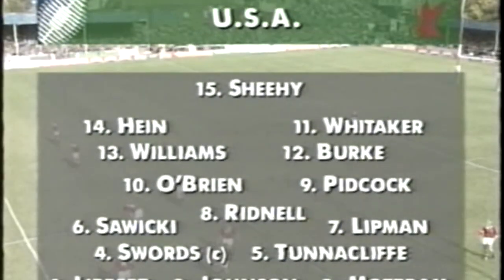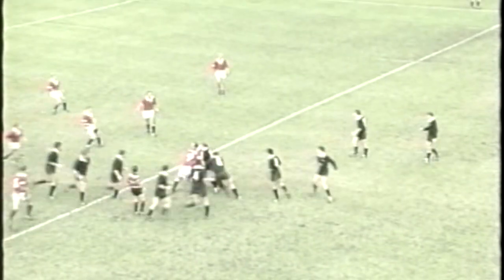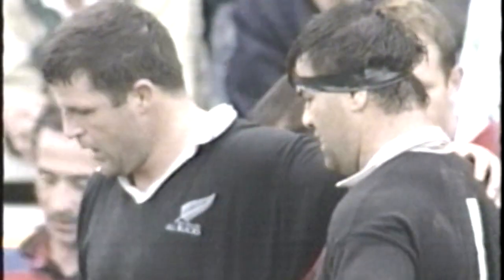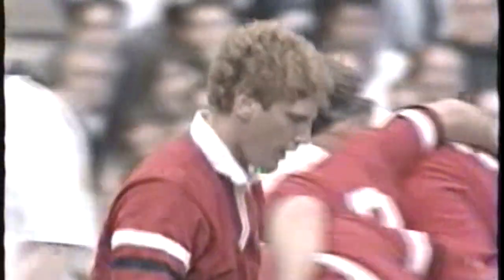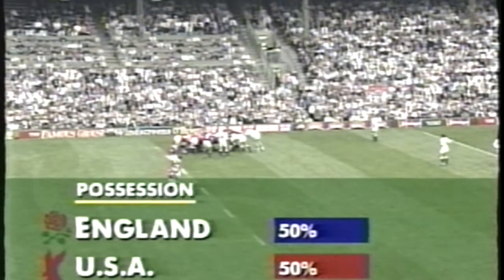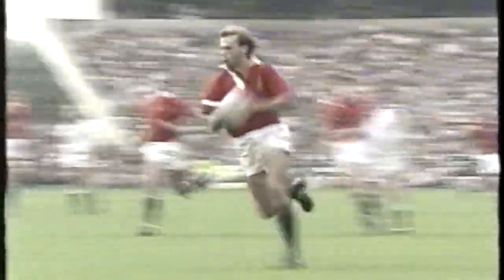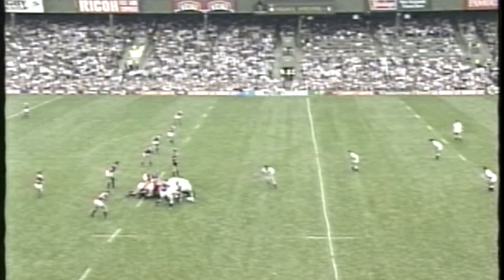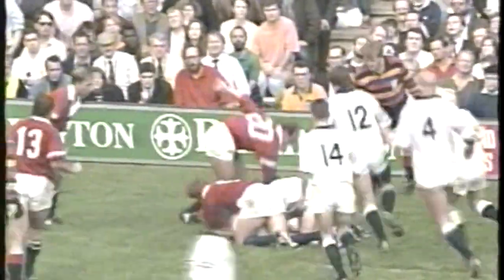Shawn Lipman 1991 Rugby World Cup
This video is about Shawn Lipman 1991 Rugby World Cup